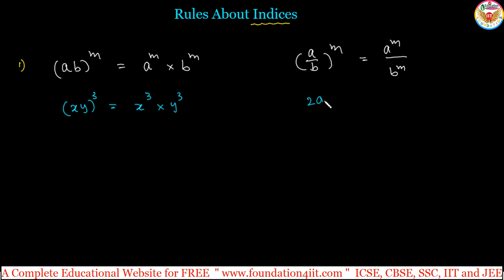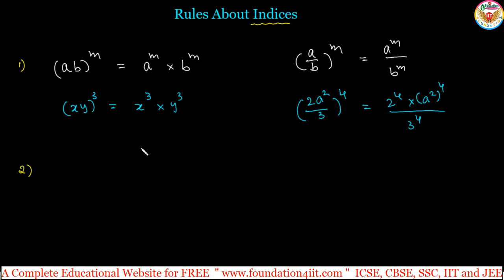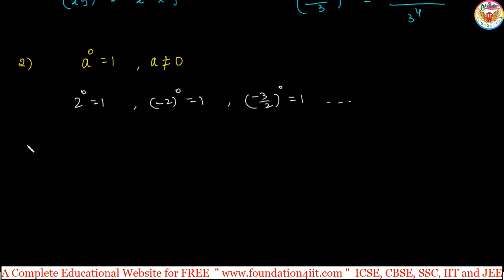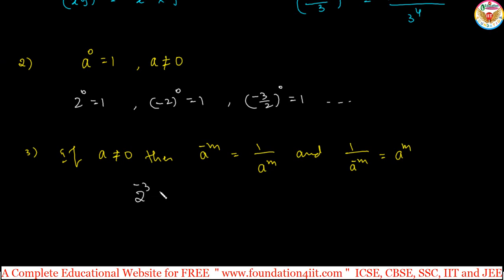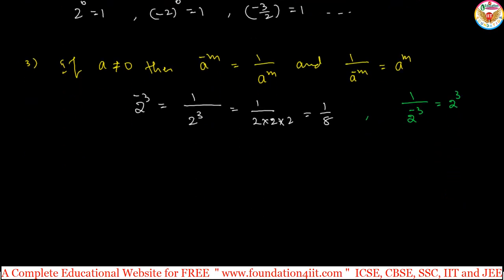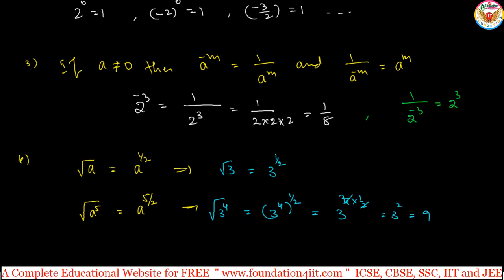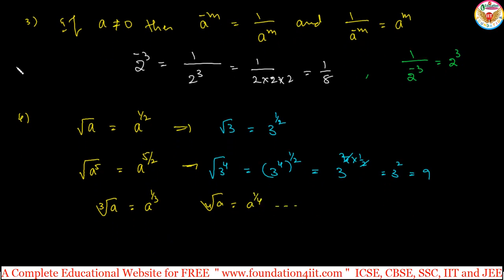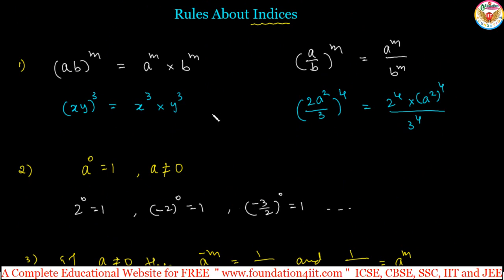Rules About Indices || Class 7 Maths